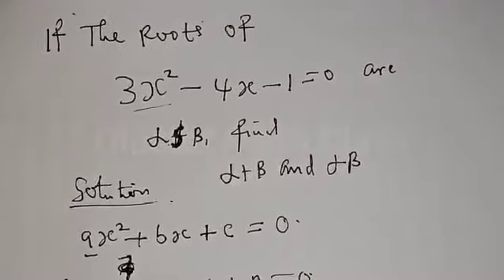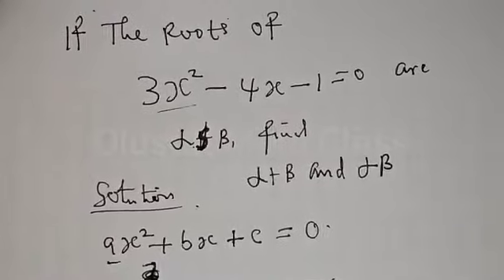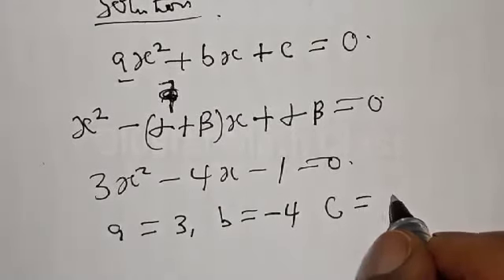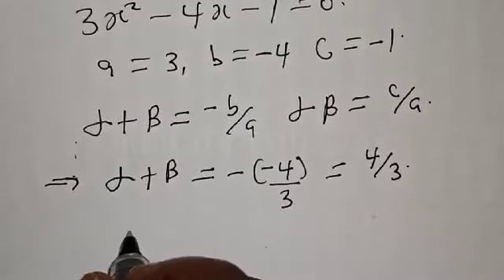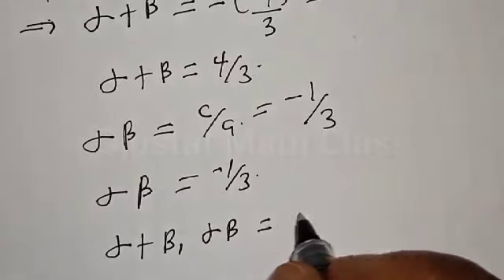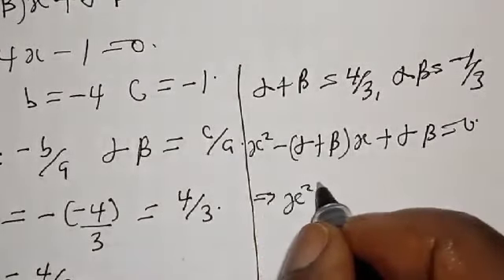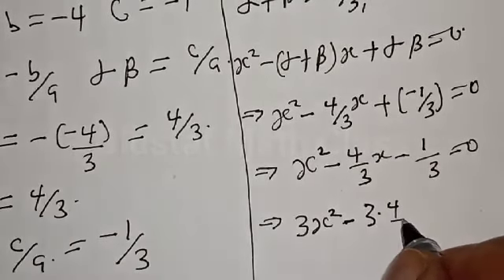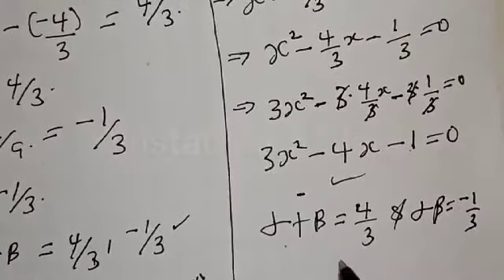Solving Roots Of Quadratic Equation 3x^2-4x-1=0 | Step-By-Step Techniques.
How to Solve The Roots of the given quadratic equation,